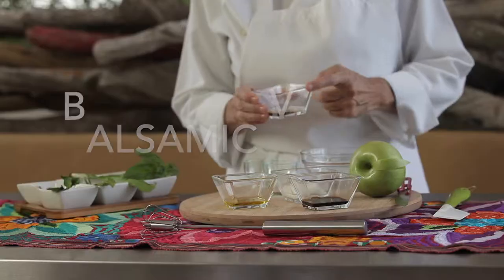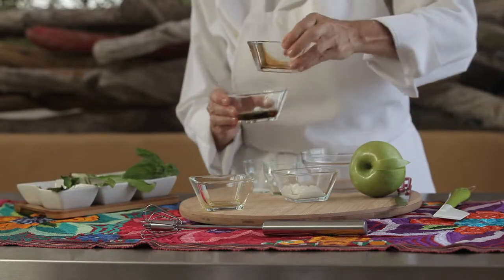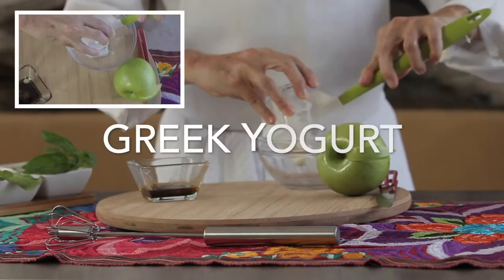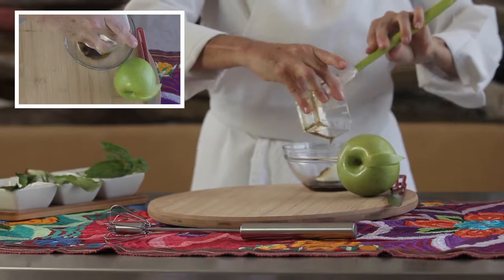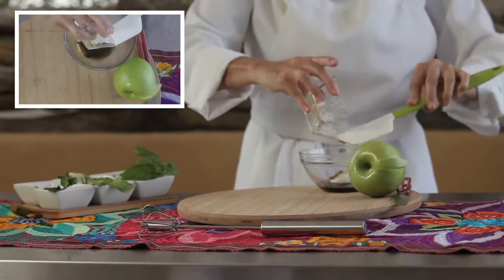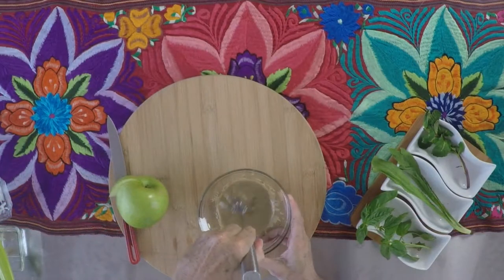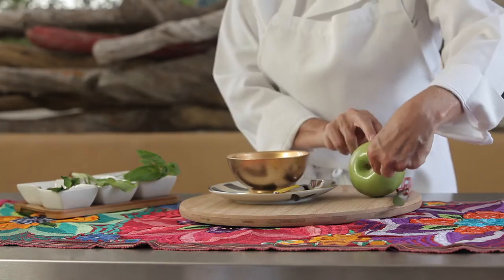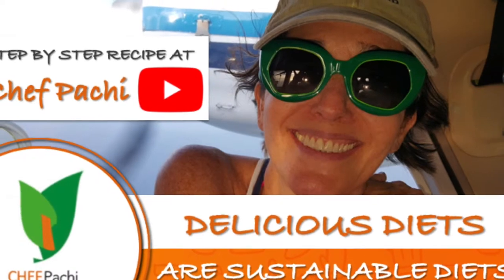Chef Pachi Short: Balsamic Sesame Vinaigrette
Delicious Diet are Sustainable Diet, with Chef Pachi - STANFORD UNIVERSITY - Guest Speaker - COOKING FOR NUTRITION  -since 2014- APP developed THE SALAD APP by PACHIFIT & METABOLIZE Nutrition Facts Graphed - 5 x Published Author Worldwide - Awards Winner GOURMAND & IPPY

STANFORD UNIVERSITY - Guest Speaker - COOKING FOR NUTRITION  -since 2014- details follow.

APPS

APP2
METABOLIZE Nutrition Facts Graphed

Guest Speaker @
Stanford University  SCI 45: Personalizing Nutrition. MAY 7, 2019
Stanford University  SCI 45: New Year, New Metabolism. March 6, 2019
Stanford University  SCI 12: Personalizing Nutrition. November 28, 2018
Stanford University  SCI 46: Sports Nutrition. MAY 17, 2018
Stanford University  SCI 12: Nutrition: An Eminently Sensible Introduction. Nov 29, 2017
Stanford University  SCI 12: Nutrition: An Eminently Sensible Introduction. Aug 3, 2017
Stanford University  SCI 46: Sports Nutrition and Recovery Techniques. May 10, 2017
Stanford University  SCI 38: Nutrition for Healthy Weight Loss (SCI 38 B). March 9, 2017
Stanford University  SCI 45: New Year, New Metabolism. November 29, 2016
Stanford University  SCI 46: Sports Nutrition and Recovery Methods. May 5, 2016
Stanford University  SCI 12: Food Facts and Fads. March 3, 2016
Stanford University  SCI 46: Sports Nutrition. December 1, 2015
STARBUCKS HEADQUARTERS, Seattle, USA 2014 : Hispanic Heritage Month Celebration

Amazon Author Page/Pagina autor Amazon
Books
Pasión por el Café -Passion for Coffee – Paixão Pelo Café (Ed. Norma 2006, 2008, Circulo de Leitores RH - 2009)     (sold over 65,000 books worldwide).
GOURMAND Best Single Subject Food Book in Latin America, 2006 Award
Juangui Goes to College, 2007. (SP)
IPPY Silver Award 2008
Essentials of Latin Cooking, for WILLIAMS SONOMA in 2009,
The Food & Cooking of Colombia and Venezuela in 2010 for Anness Publishing UK.
Cómetelo Flaca, 2011, (SP)

FANLYC, 2014, Panama
IACP, Chicago, 2014 USA
Book and Bloggers Fair, Chicago 2013, USA
FANLYC, 2013 Panama
IACP, NYC, 2012, Conference and Speaker
Book and Bloggers Fair, NYC 2012, USA
Balboa Academy 2011, Panama
White House, Washington D.C., Michelle Obama Let ́s Move, 2010 IACP, Denver 2009
SABOR Barranquilla 2009, Colombia
SABOR Barranquilla 2008, Colombia
Quindío Café y Sabor 2008, Colombia
IACP New Orleans, USA 2008, Conference and Speaker
Cocina Y Placer FENALCO Valle 2007, Colombia
IACP, Chicago, 2007
IACP, Seattle, USA 2006, Conference and Speaker
Embassy of Colombia in The United States, Speaker, 2005
CHARLAS PROFESIONALES EN USA DE  COCINA by Chef Pachi (ARRIBA)